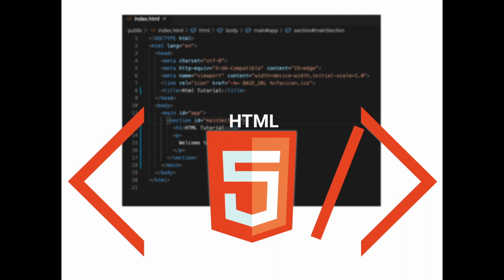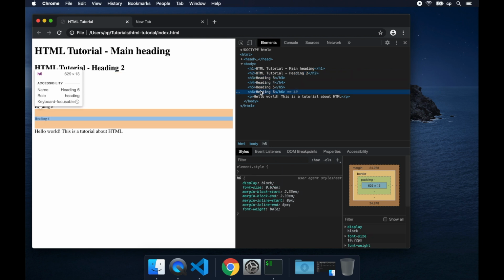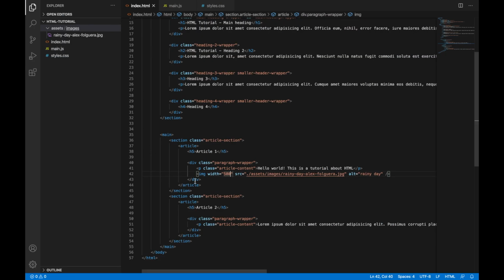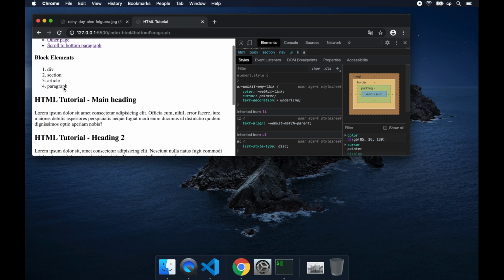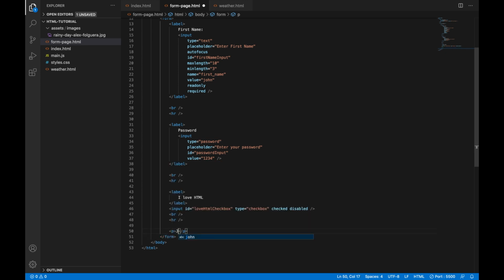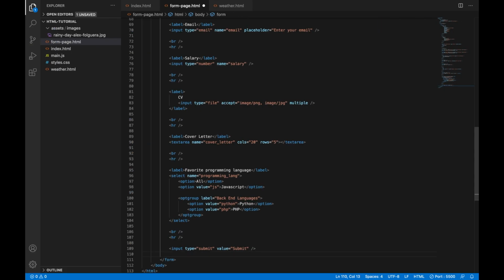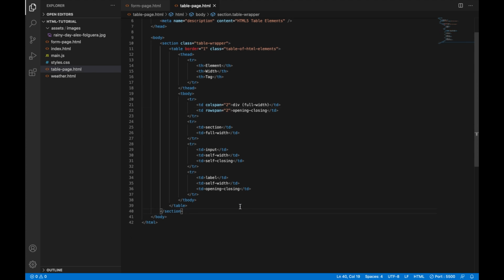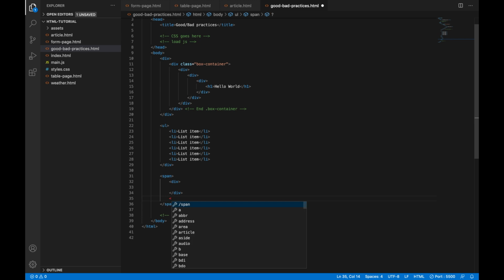HTML Tutorial - Beginner to Advanced Crash Course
This HTML tutorial is made for beginners but it also can be useful to experienced web developer who wants to check latest things in HTML.

In this short course we are going to cover:
- HTML structure,
- Head tags (meta tags for search engine optimisation),
- Differences between block and inline elements,
- HTML body elements (paragraph, heading, div, article, section, form, inputs, table, image, video etc.),
- HTML attributes,
- Some common mistakes that are being made.